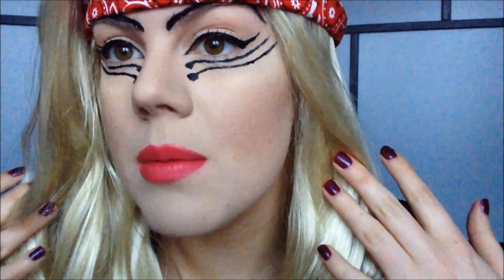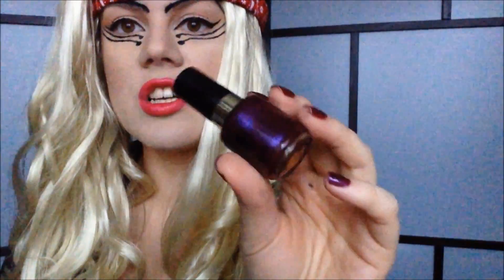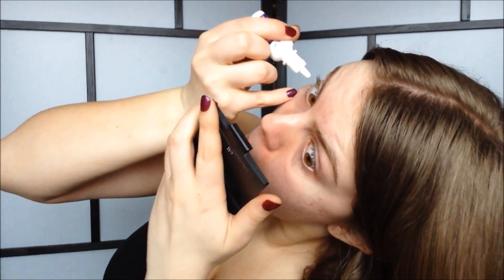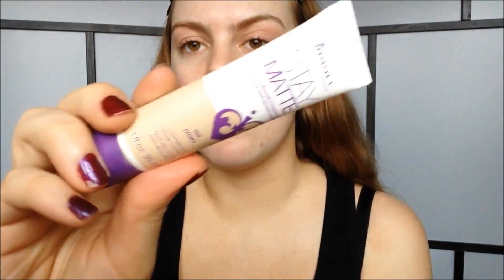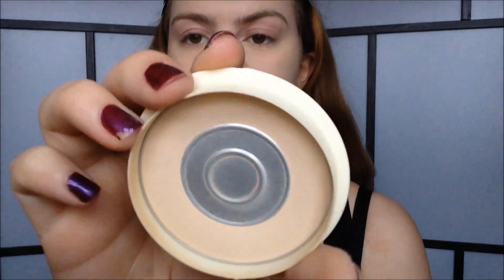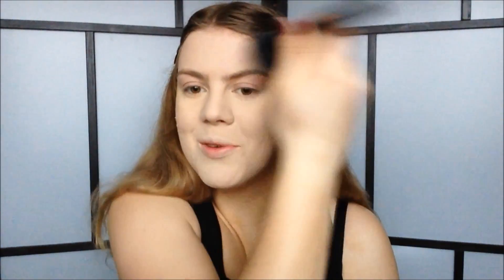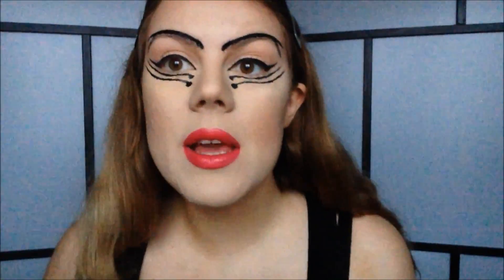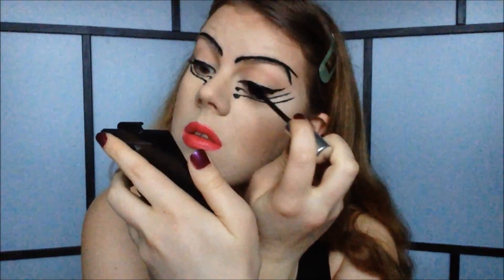Lady GaGa "Judas" Costume Tutorial